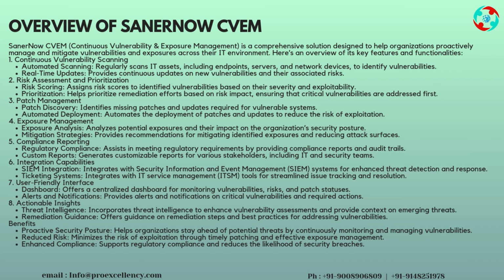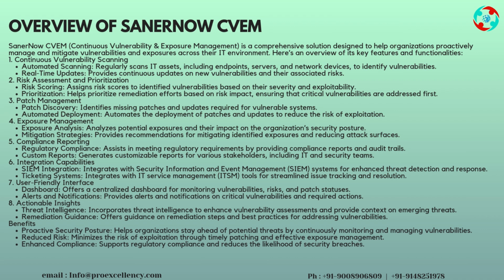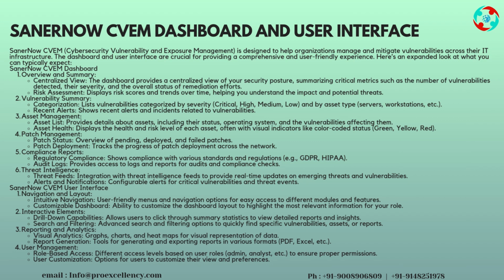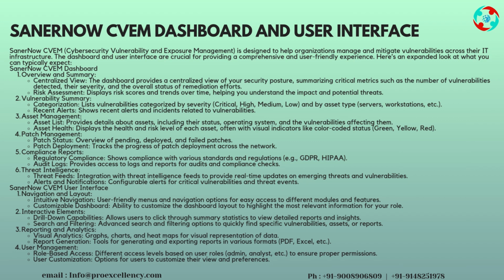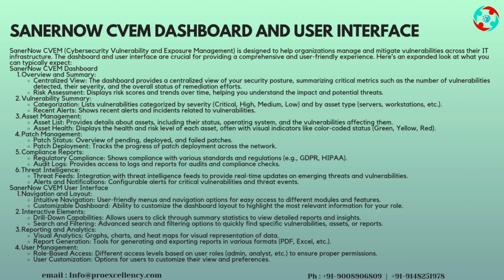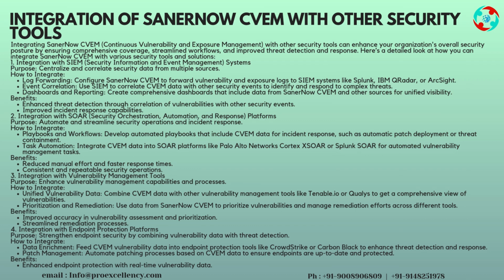SanerNow CVEM Training: High-Demand Jobs & Salaries in Vulnerability Management!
Elevate your cybersecurity career with our Cylance Endpoint Protection training program! At Proexcellency, we provide top-notch, comprehensive courses designed to equip you with the skills needed to master endpoint security. Whether you're a beginner or a seasoned IT professional, our training will empower you to take control of your organization's security landscape.

Our Cylance Endpoint Protection training is packed with practical insights, covering everything from the basics to advanced threat detection and response techniques. Learn how to leverage AI-driven tools to safeguard your endpoints, and develop the expertise required to handle modern cyber threats efficiently. With hands-on exercises, real-world case studies, and expert-led instruction, you'll gain the knowledge and confidence needed to excel in endpoint protection roles.

By the end of the course, you'll be fully prepared for a high-paying career in cybersecurity, with the ability to implement and manage Cylance’s cutting-edge endpoint security solutions.

Key Highlights:
- Comprehensive training on Cylance Endpoint Protection, from fundamentals to advanced techniques.
- Learn how to leverage AI to enhance endpoint security and prevent cyber threats.
- Hands-on exercises and real-world scenarios to apply your knowledge effectively.
- Prepare for a rewarding career in cybersecurity and unlock 6-figure job opportunities.
- Flexible online learning – access our training materials anytime, anywhere.

Take the next step toward becoming a cybersecurity expert! Join Proexcellency today and secure your future in the high-demand field of endpoint protection.